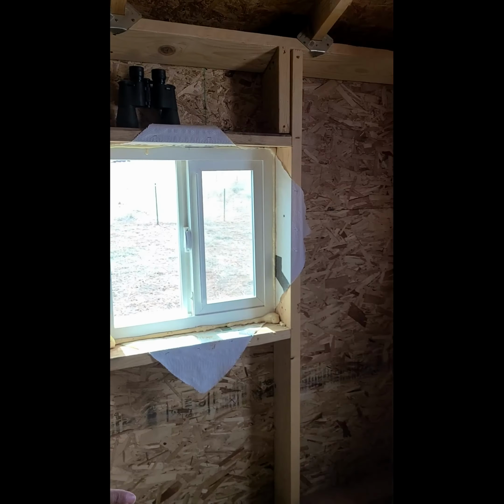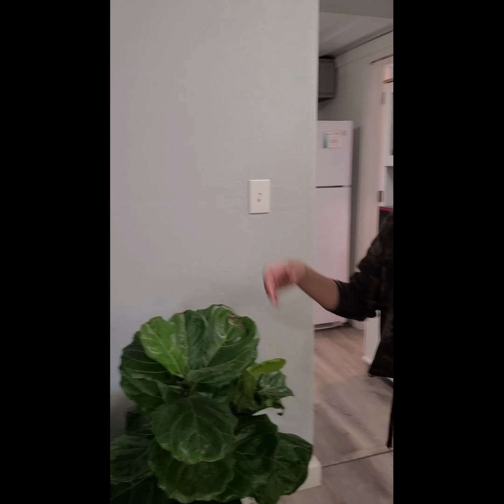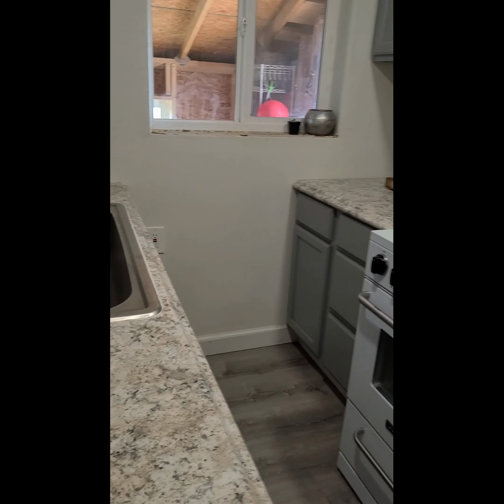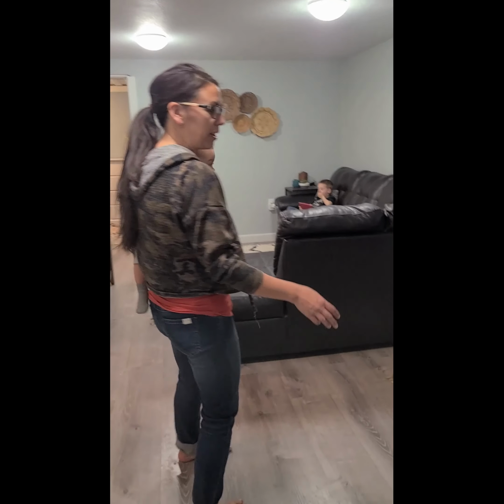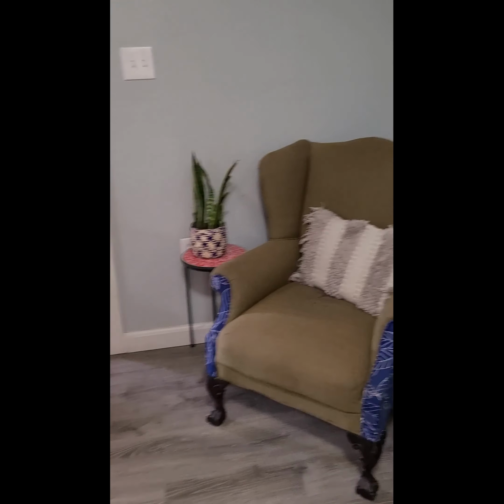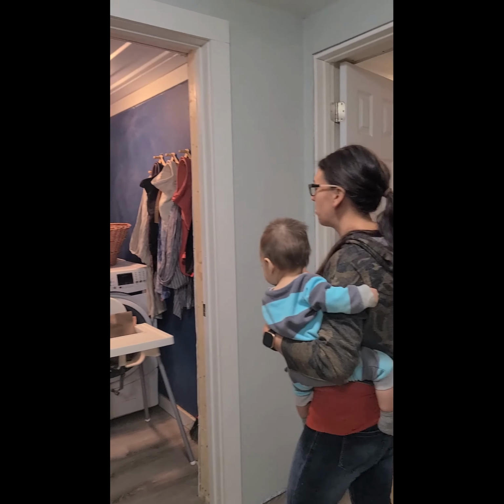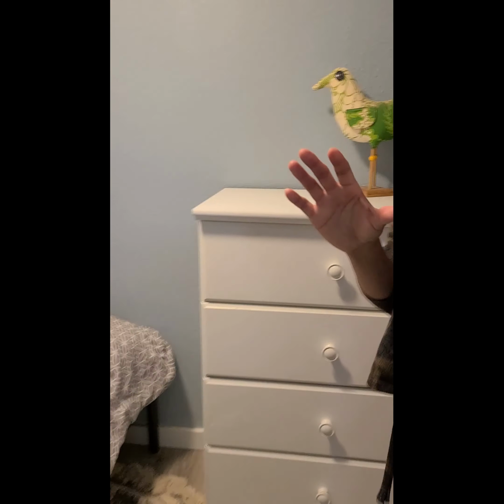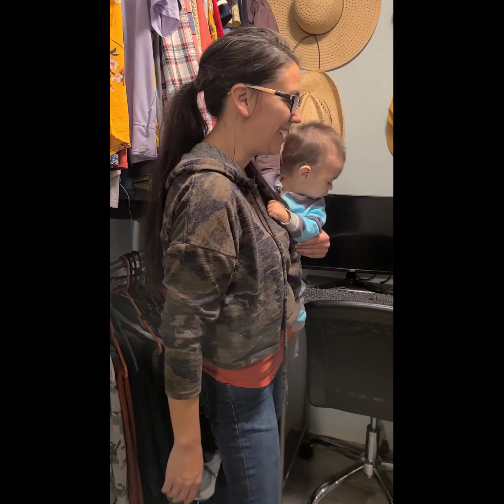Inside Tour of our DEBT FREE- SHIPPING CONTAINER HOME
Come on in and take a peak of what our shipping container home looks like. We are not in the trade, we built this home ourselves from start to finish and everything in between